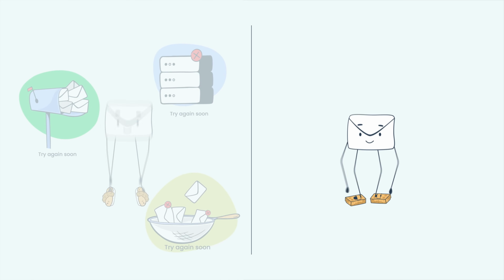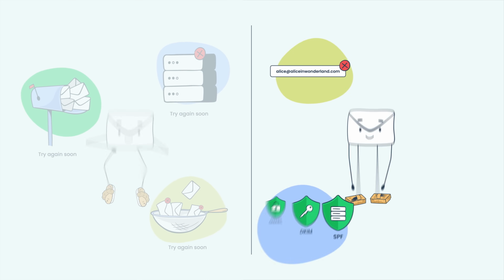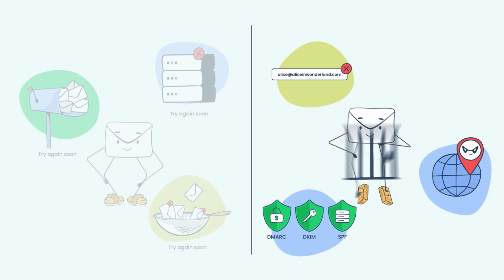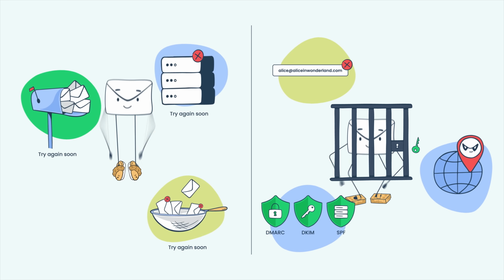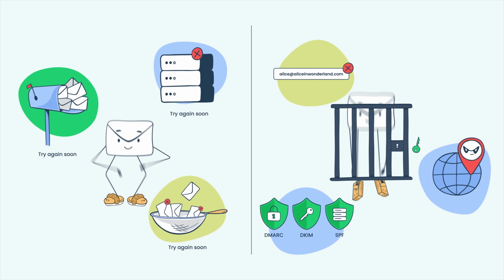Email Bounce Explained - Tutorial by Mailtrap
Discover what an email bounce is in under 2 minutes. Learn what types of email bounce are there, what is the reason for email bounce back, what is a soft bounce email, what is an email hard bounce, and how to reduce email bounce rate.

✅ What is email bounce (0:14)
✅ Types of email bounce (0:27)
✅ How email bounce affects deliverability (0:59)
✅ How to avoid email bounce (1:10)